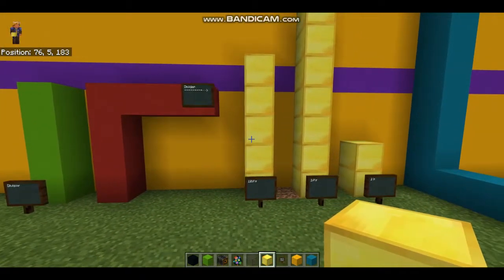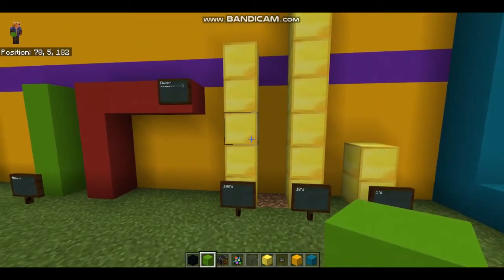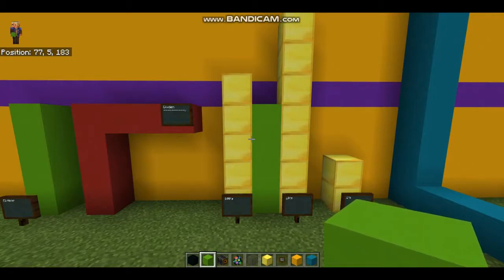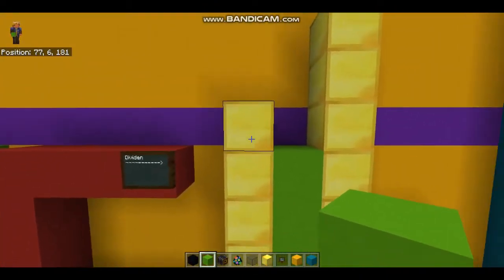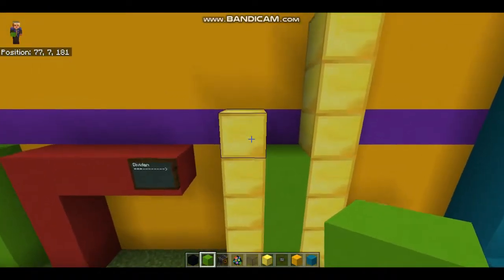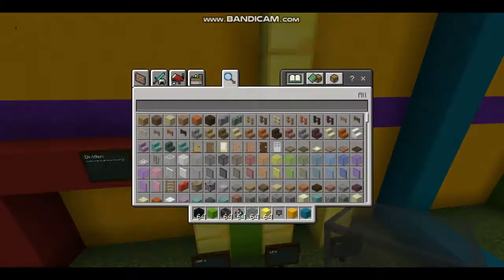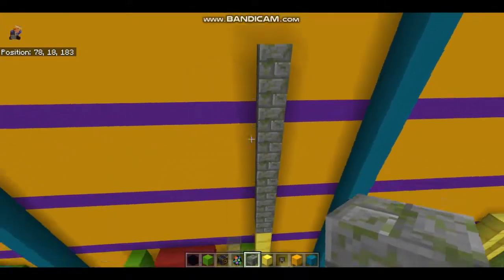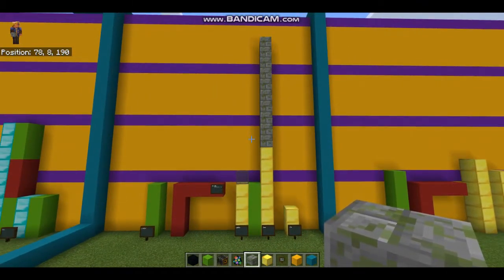Long Division with Regrouping in Minecraft Part 2